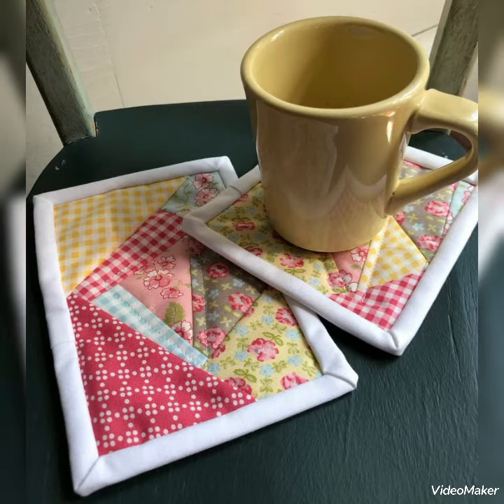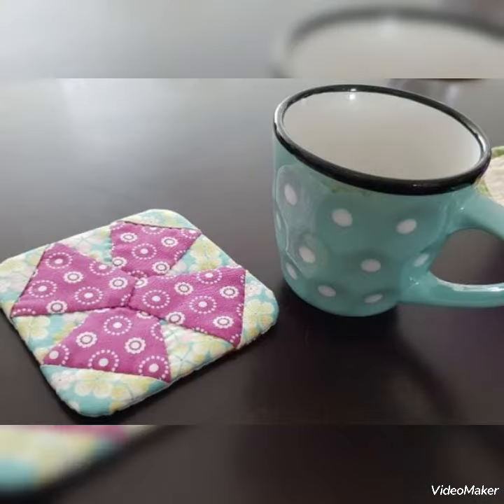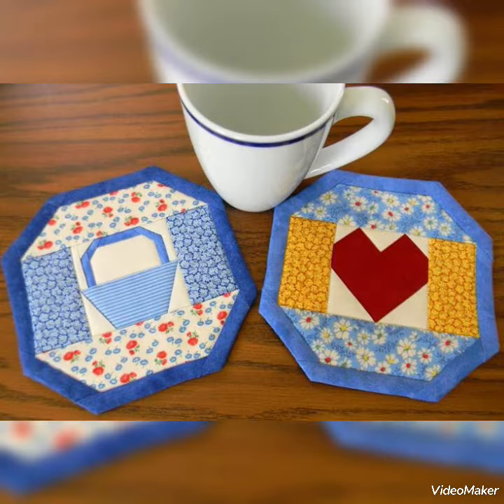Patchwork simple quilted mug rug